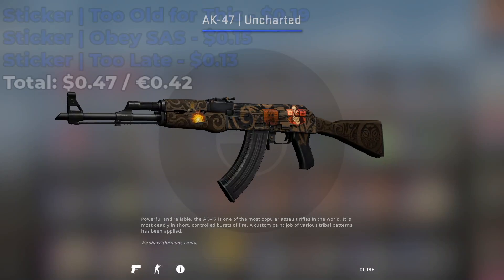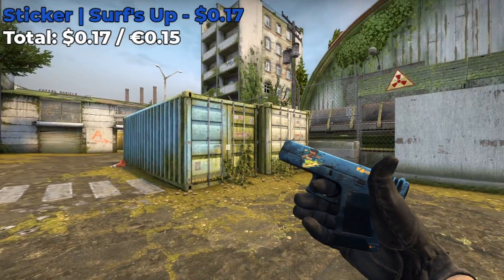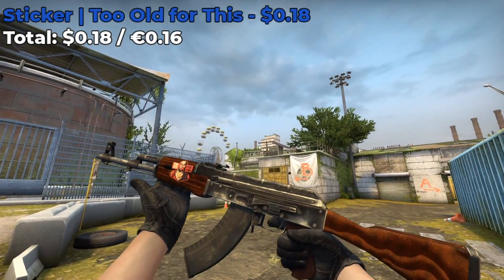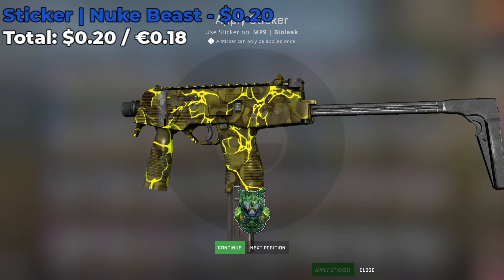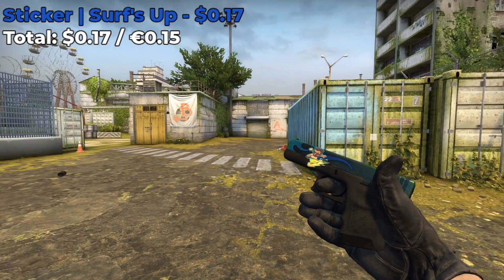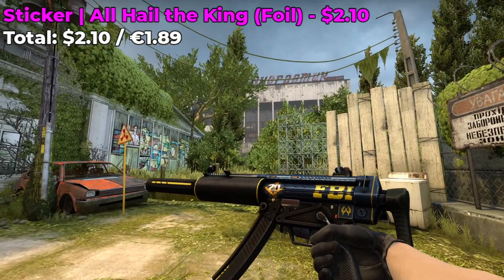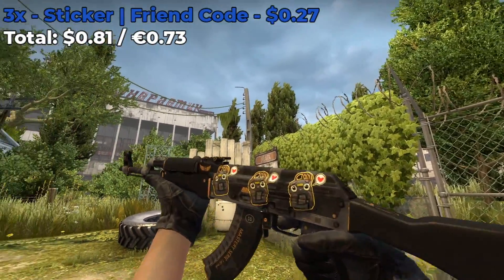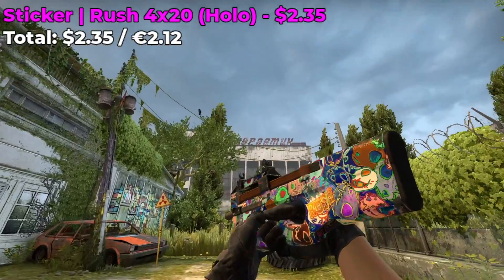*NEW* CS20 Sticker Combinations! (CS:GO)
Here are some of my favorite CS20 sticker combinations using the new CS:GO stickers.

I tried to find some creative, good looking, affordable sticker combos from the new CS GO stickers.

Post some of your favorite CS20 sticker combos in the comments!